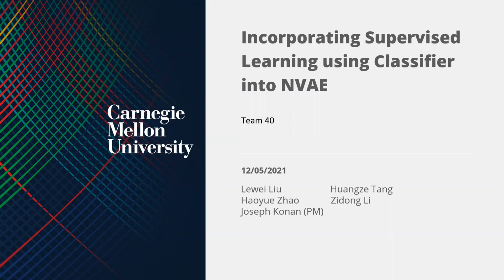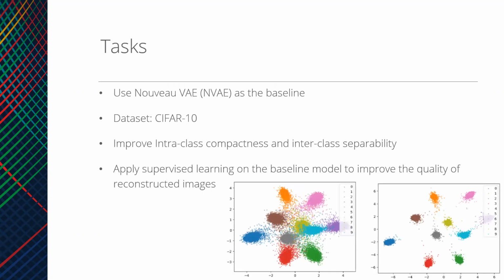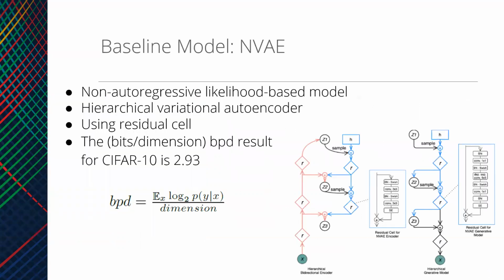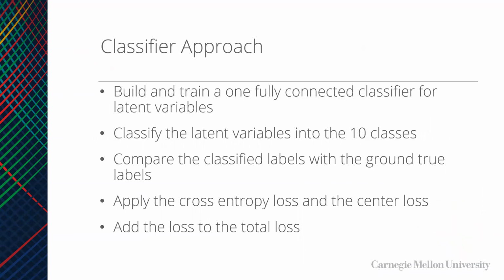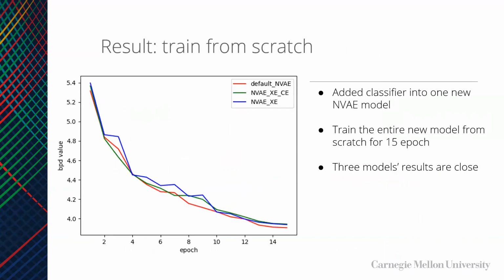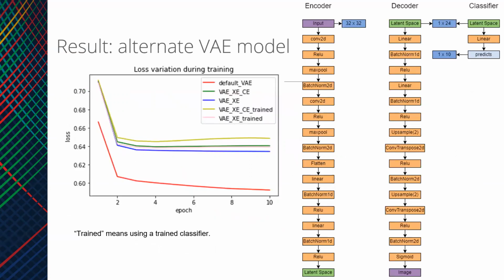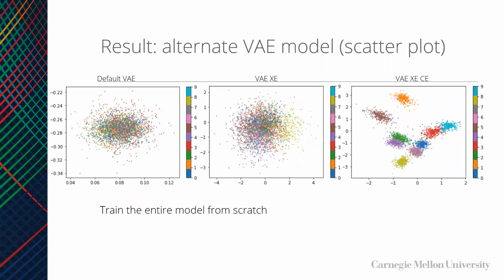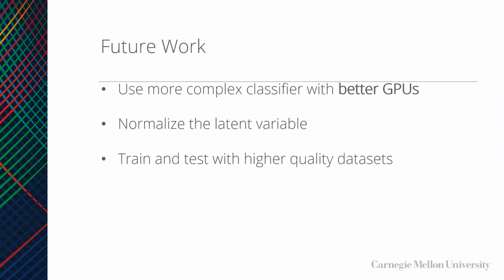Team 40: Incorporating Supervised Learning using Classifier into NVAE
DL project